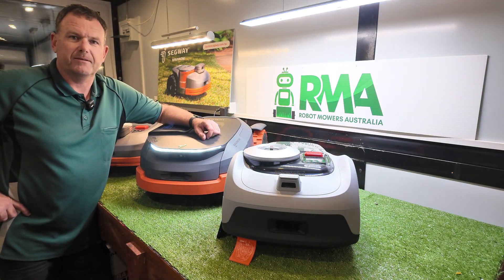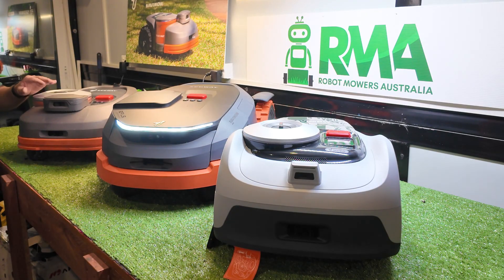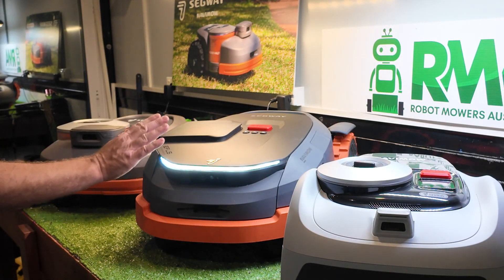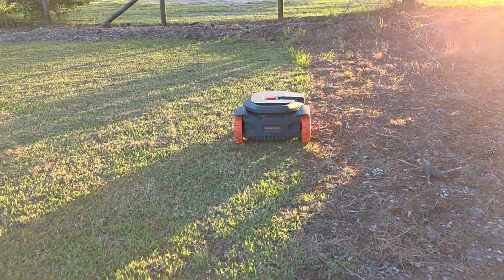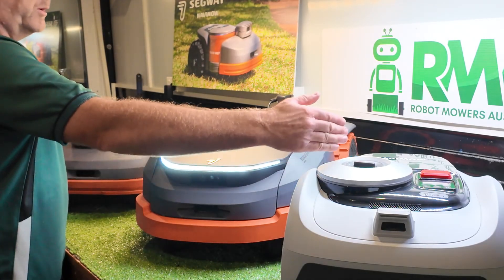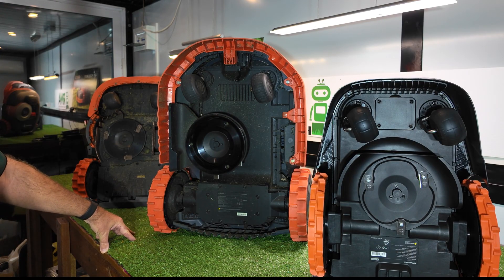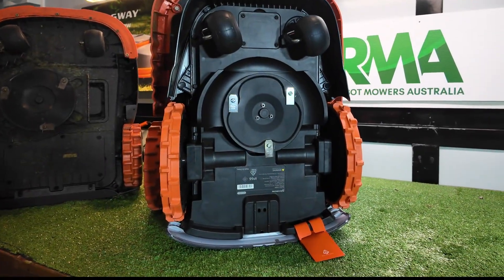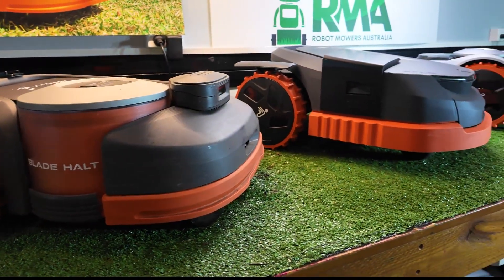Introducing the Segway Navimow X3: How It Stacks Up Against Navimow H & I Series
Meet the Segway Navimow X3 — we’re diving into what makes this mower special. In this video, you’ll see:

A full introduction to the X3 and its key features

Side-by-side comparison with the Navimow H series and I series

Differences in performance, safety, range, and automation

On-lawn examples to show how the X3 handles slopes, obstacles, and boundary accuracy

If you’re considering buying a robotic mower, this is for you. Whether it’s for home, large yard, or commercial use — this video helps you choose what’s right.

Drop a comment: which mower you’d pick — X3, H series or I series — and why.